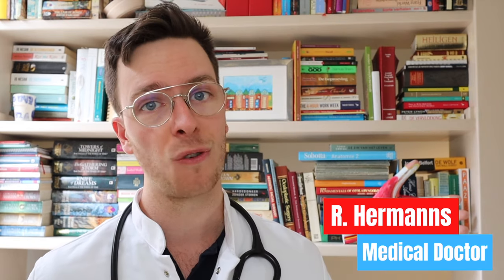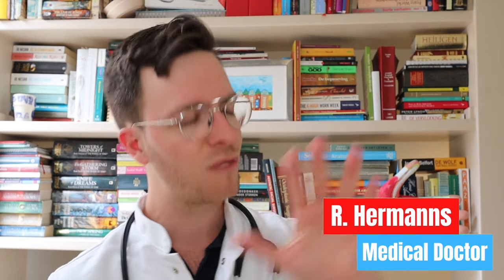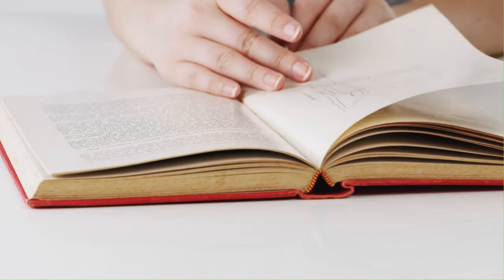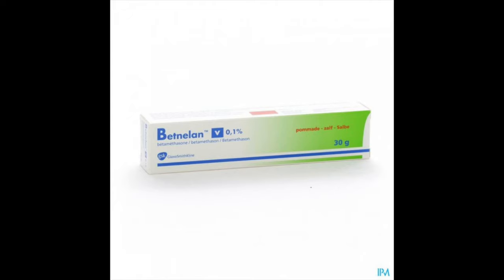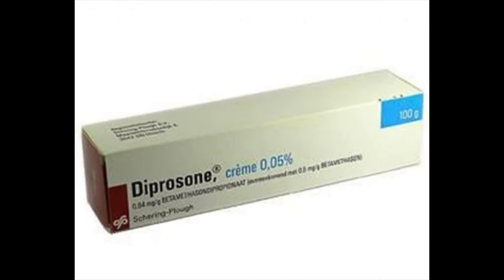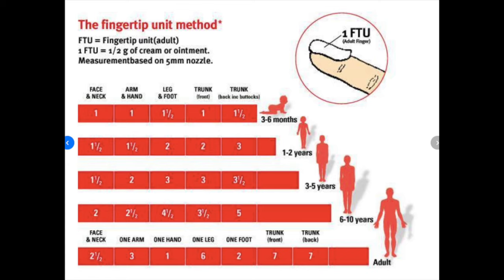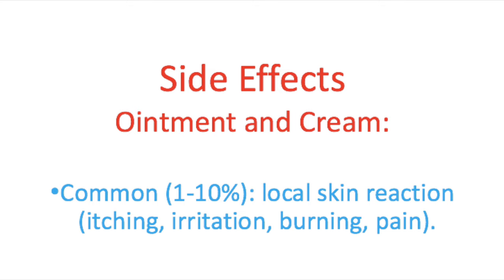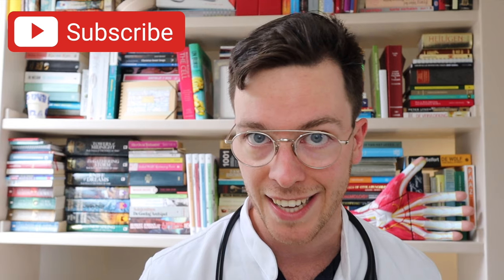How and When to use Betamethasone? (Betnelan, celestone and Diprosone) - Doctor Explains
Welcome back to How To Medicate and welcome to this video where we will cover everything you need to know about Betamethasone. This video is part of a video series on your skin. We will cover all kinds of skin related problems and drugs.

Generic name: Betamethasone.
Brand names: Betnelan, Diprolene, Diprosone and Celestone.
Available as an ointment, cream and injection.

Ointment or cream: don’t apply it too thick, nor too thin. Wash your hands after you aplied it.

The duration of the treatment depends on the indication for use. Usually it is 2-3 weeks.

Ointment and cream are used for skin-related problems like: Eczema, psoriasis, severe itching and other skin related problems.

Ointment and cream: Common (1-10%): local skin reaction (itching, irritation, burning, pain).

Safety:
It is safe to use with alcohol (in moderation), eat any type of food and drive your car while using this drug. However, betamethasone can have interactions with other drugs, which can be dangerous. Therefore always ask your prescribing physician if betamethasone is safe for you.
Furthermore if you are using this drugs for a longer time, than it can have additional risks when you quit suddenly or are exposed to very stressful situations. Discuss this with your prescribing doctor.

Pregnancy and Lactation:
Betamethasone can be dangerous when pregnant or breast feeding. So if you are pregnant or breastfeeding discuss this very clearly with your doctor.

Literature:
1: Farmacotherapeutisch Kompas. (2020). Betamethason (in de dermatologie).
2: Apotheek.nl. (2020). Bethamethason op de huid.
3. Multum C. (2019). Betamethasone topical.